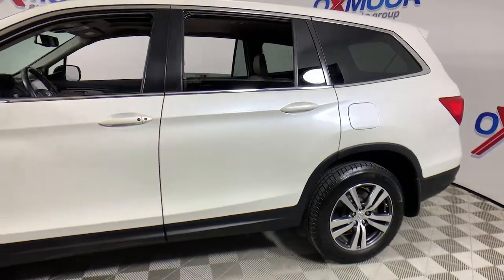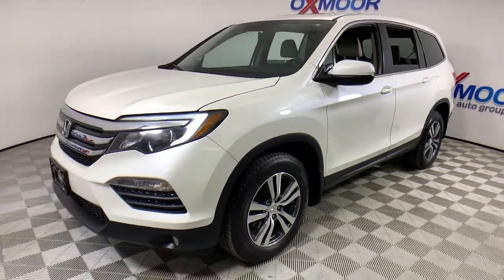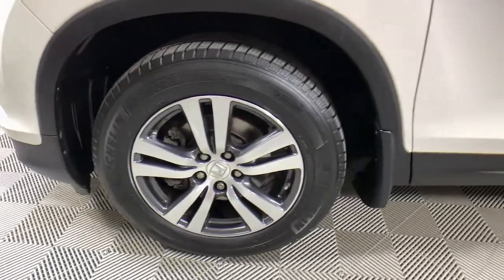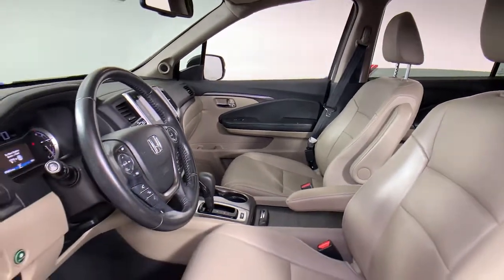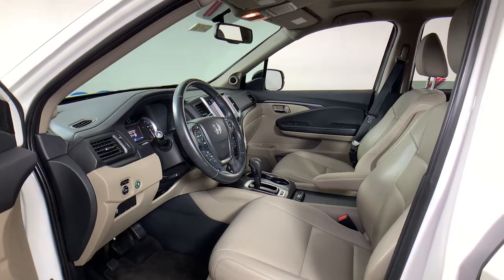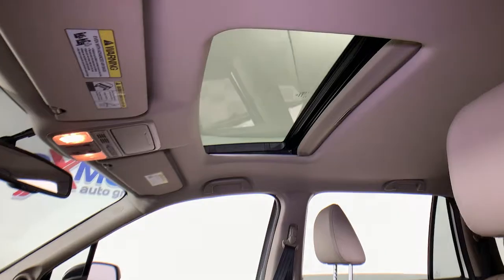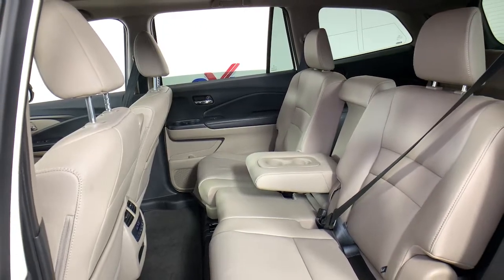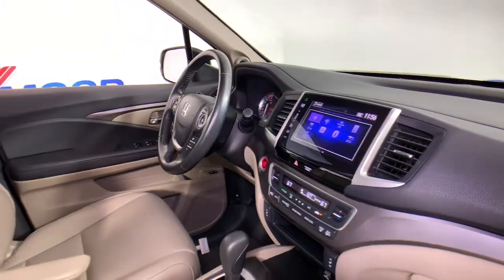2016 Honda Pilot at Oxmoor Toyota | Louisville & Lexington, KY U23938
White Diamond Pearl Used 2016 Honda Pilot available at Oxmoor Toyota in Louisville, Kentucky. Servicing the Lexington, Elizabethtown, KY New Albany, IN Jeffersonville, IN area.

Oxmoor Toyota
8003 Shelbyville Rd